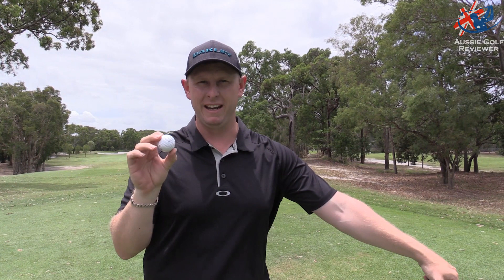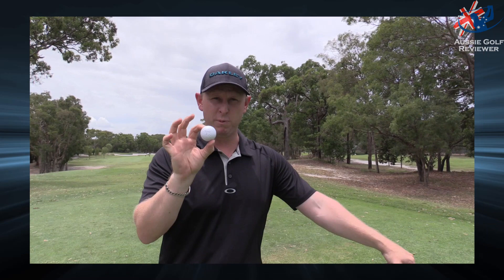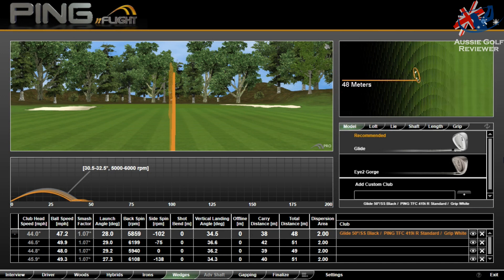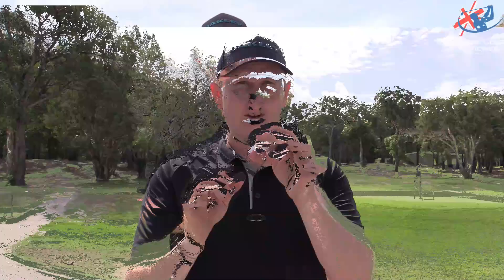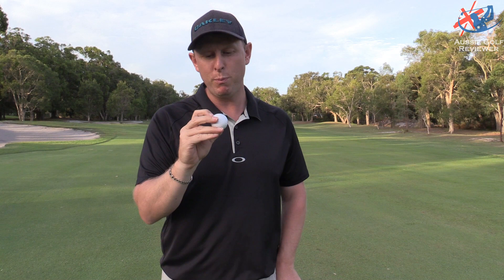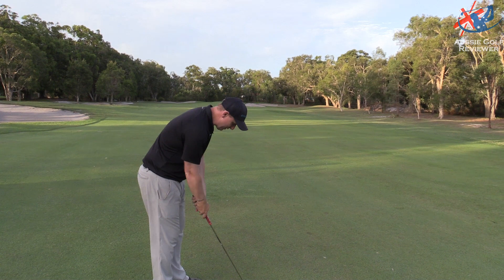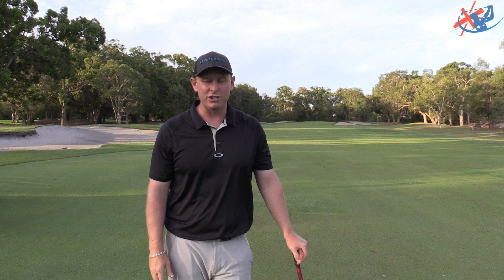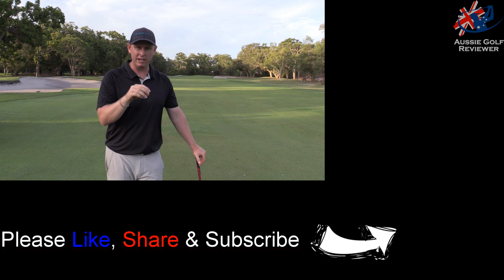SNELL GOLF BALL MY TOUR GOLF BALL REVIEW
Please Comment/Ask Questions

Australian PGA Professional Alan Staines talks about a golf ball from SNELL. Snell My Tour Golf Ball is a premium golf ball without the price tag developed by Dean snell. During his time at Titleist he worked on the original Pro V1, Professional, and Tour Prestige, among others. While at TaylorMade (where he was VP of R&D for golf balls) he helped design the TP Red, TP Black, Penta, Tour Preferred, and Project (a)